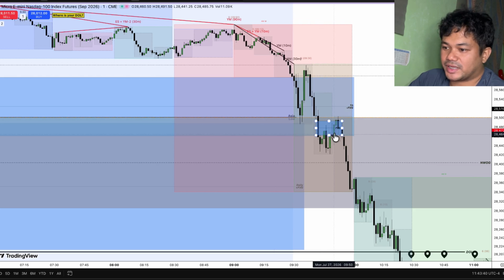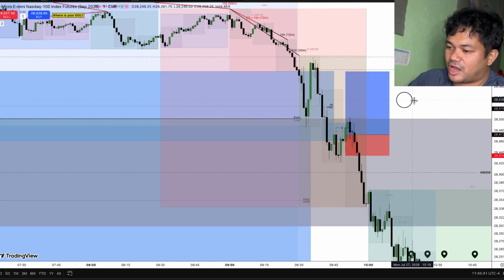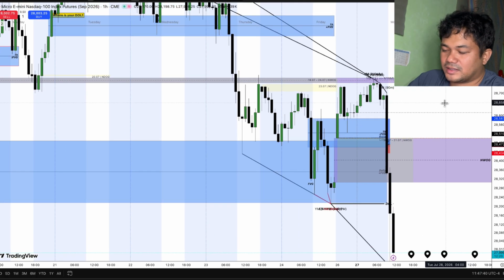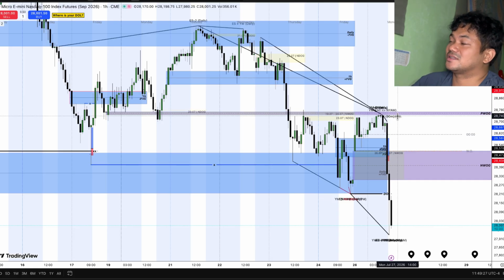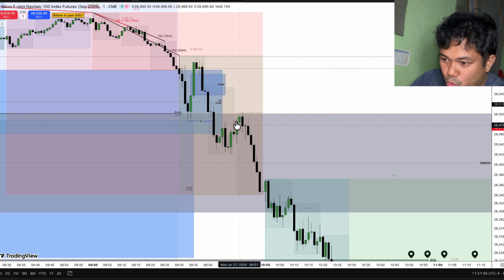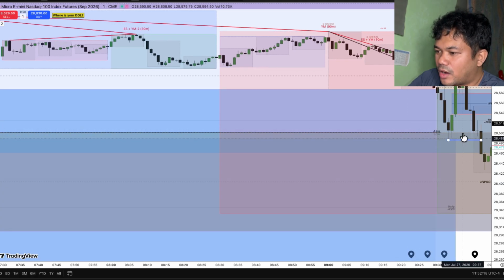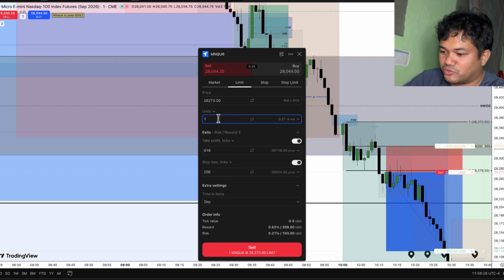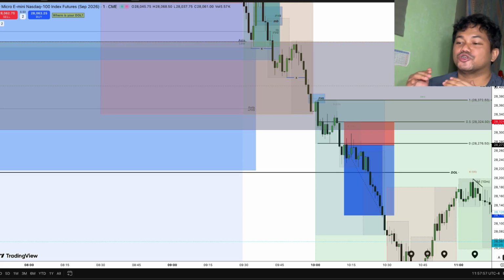Sharing my thoughts about DOL